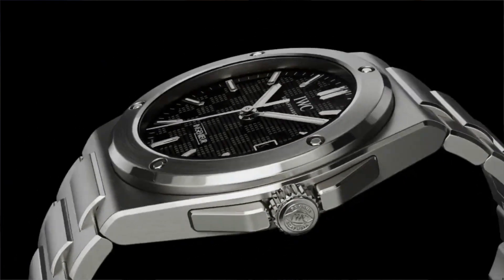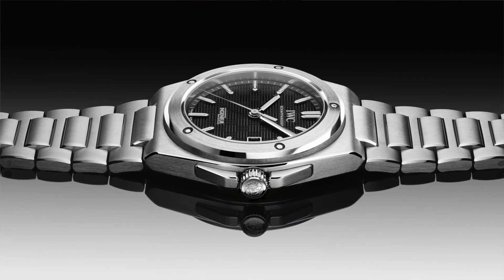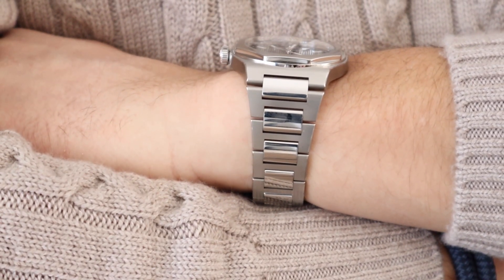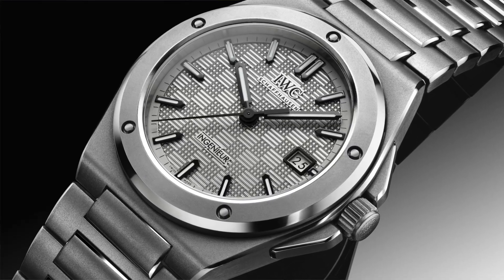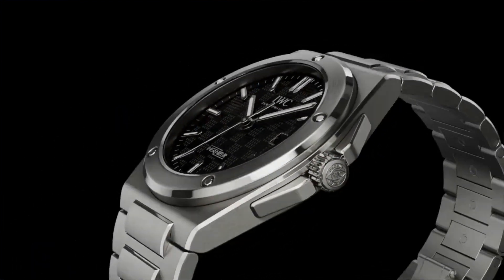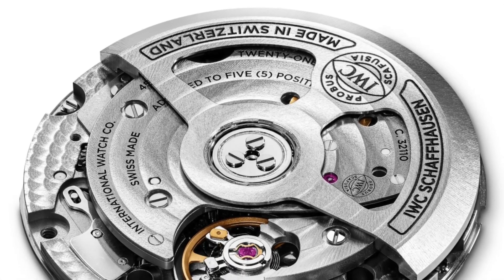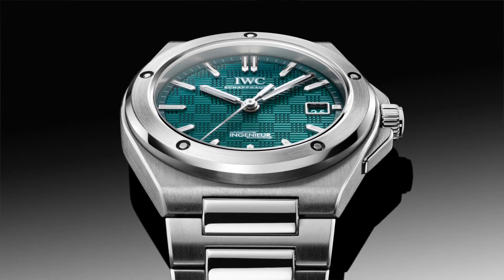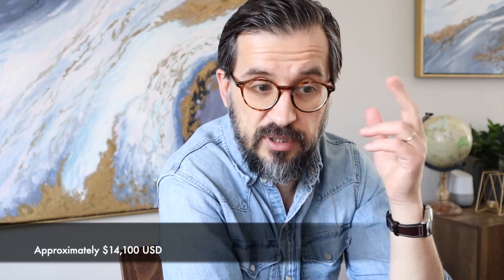IWC Made a Reissue of the Gerald Genta Ingenieur and People are Furious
In this video, I will talk about the new IWC Gerald Genta Ingenieur Reissue. I will tell you what I like and what I dislike about this model. Why people are furious about this IWC watch. Recently I made a video about IWC's new Ingenieur based on some strong rumors. Interestingly enough the rumors came true almost word by word. Check out this video about the new IWC Ingenieur predictions

For sale the IWC Ingenieur Black Dial Titanium IW322703 for ONLY $3807 USD on Jomashop